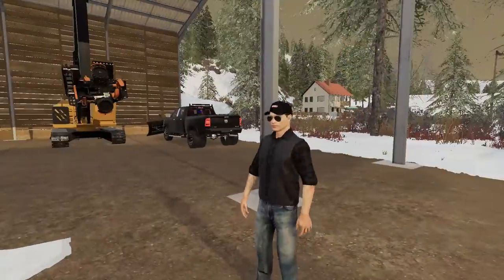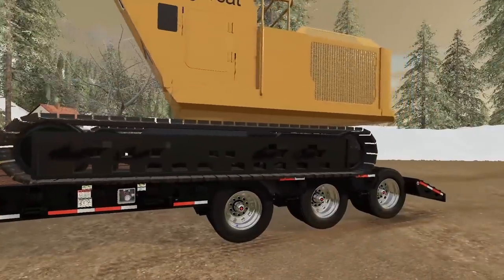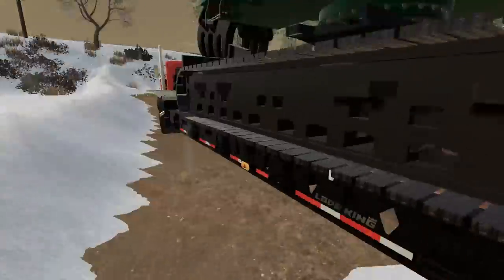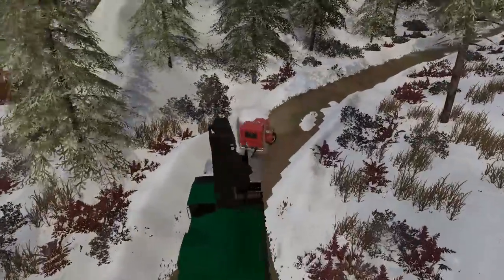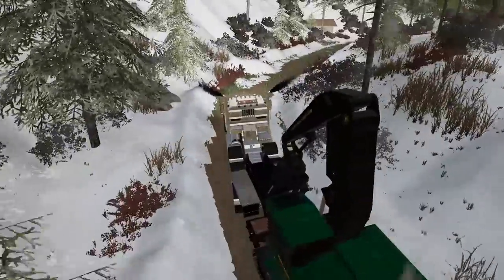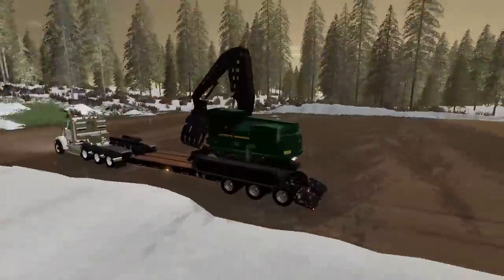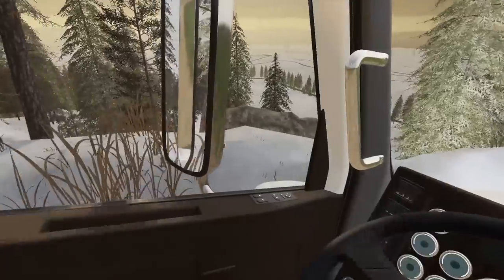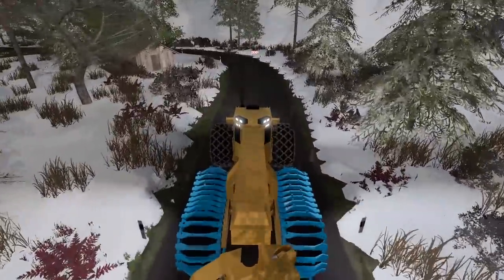STEEP SNOWY MOUNTAIN LOGGING | TIGERCAT 635D | FARMING SIMULATOR 2019